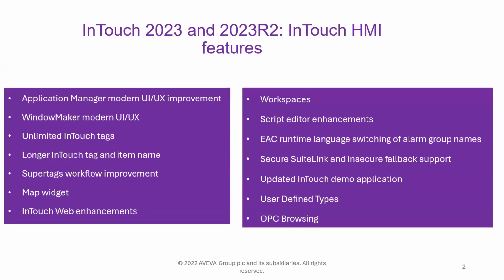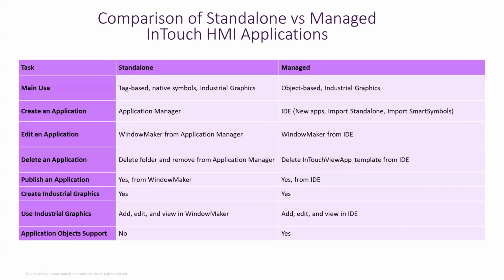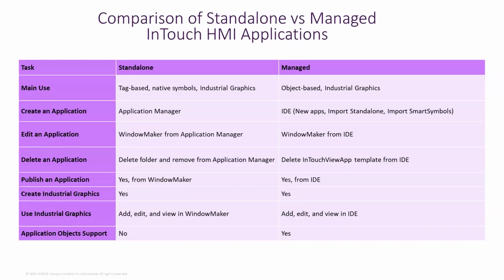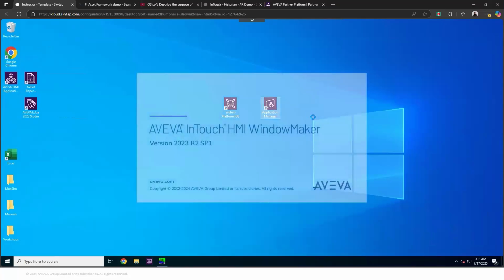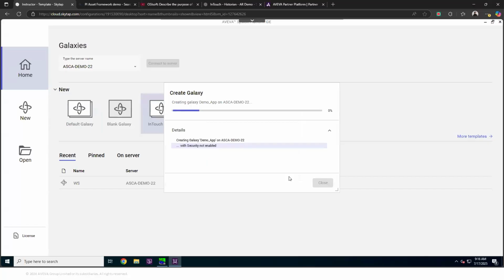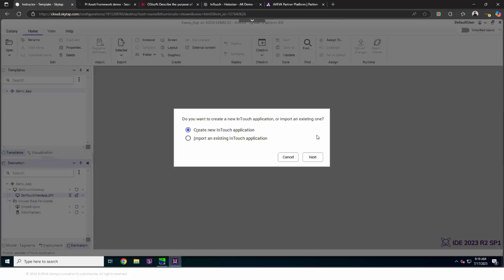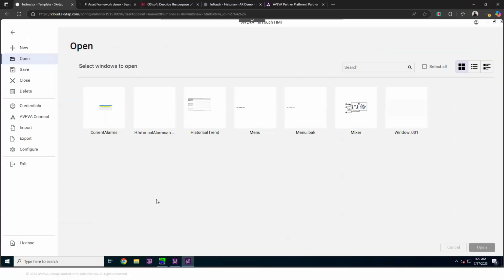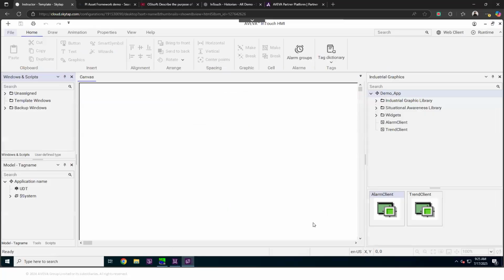Learn in 30: How to Manage Your InTouch Application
Your InTouch application is capable of more—learn how to manage it like a system.

In this quick, 30-minute webinar, AVEVA Product Specialist Elkansa Kousa walks you through how to convert a standalone AVEVA InTouch HMI application into a fully managed InTouch solution using System Platform tools. You’ll discover how to:

✅ Streamline deployment across multiple nodes
✅ Simplify application updates and configuration
✅ Leverage centralized security and role management
✅ Retain your existing tag structure and graphics
✅ Take advantage of new features in InTouch 2023 R2 and SP1

Whether you're planning an upgrade or looking to scale your HMI more efficiently, this webinar gives you the practical knowledge to future-proof your InTouch environment.